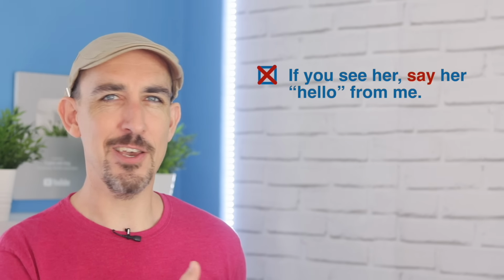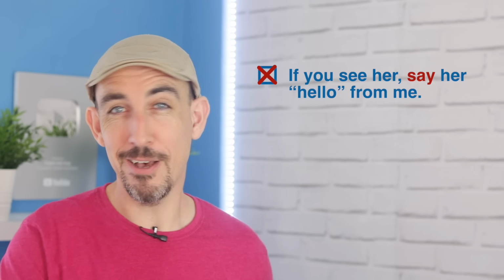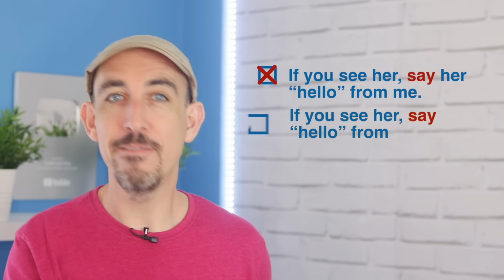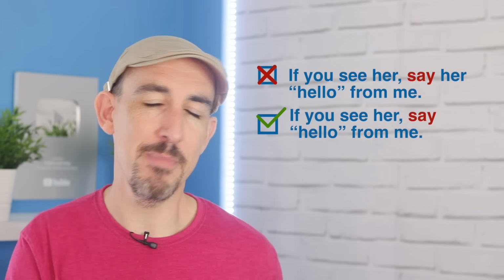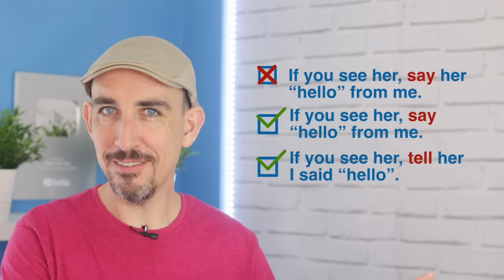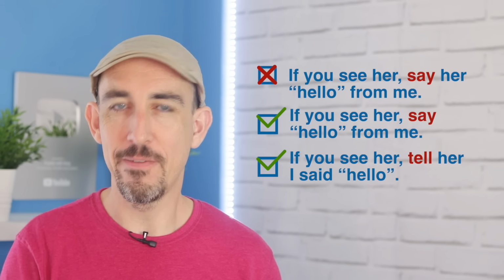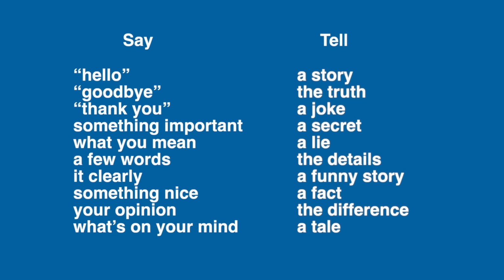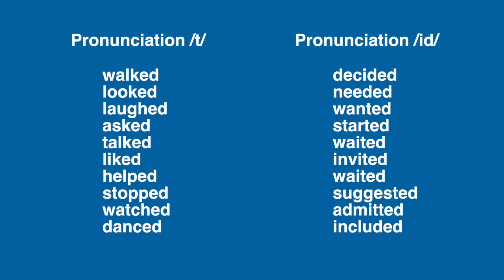Fix These Mistakes NOW To Reach the Upper Intermediate Level 🚀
Most students fail to reach an advanced level... until they fix the common English mistakes in this video!!

In just 40 minutes you're going to learn ALL the main English grammar mistakes that my intermediate English students have made over the past 20 years as an English teacher.

You will get the English grammar rules explained in a clear and easy-to-understand way – with examples – so you can finally correct your English mistakes, improve your English grammar and boost your English level.

Want to learn English fast? I’ve created a FREE English Quick Fix Pack to help you practise and truly master this English grammar so you can make a quick noticeable difference to your English.

Get the pack, answer the questions and get immediate corrections on your English grammar

If you want to correct your English mistakes, here are some other English lessons that will help you do that:

► CHAPTERS:
00:00 Fix Your English Grammar Mistakes
00:34 During vs. For
2:12 Travel, Trip, Journey
4:16 Used to, Be Used to, Usually
6:24 Prepositions of Time
7:44 Job vs. Work
8:55 Been vs. Gone
10:21 Can vs. Be Able To
12:44 Hope vs. Expect
14:18 Make vs. Do
16:43 Other vs. Another
18:15 Say vs. Tell
21:29 In Time vs. On Time
23:34 So vs. Such
25:16 Will vs. Going to
26:39 See vs. Look
28:07 Listen vs. Hear
30:03 Third Person + s
31:21 Past Tenses (with ‘ed’ pronunciation)
33:38 -ed vs. -ing Adjective
35:53 We are five vs. There are five of us
37:45 Using the Indefinite Article with Uncountable Nouns
40:01 Summary

► Thanks, as always, for your LIKES, COMMENTS and SHARES!! 🙏

Your British English Teacher,
~ Greg 😀